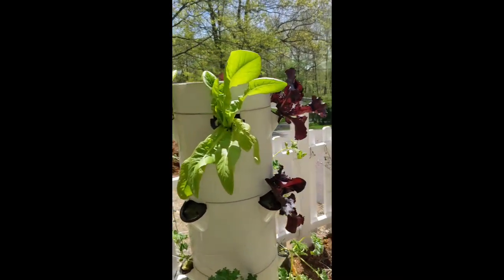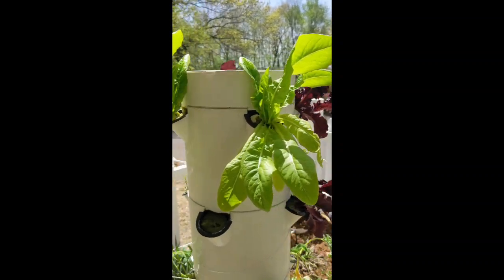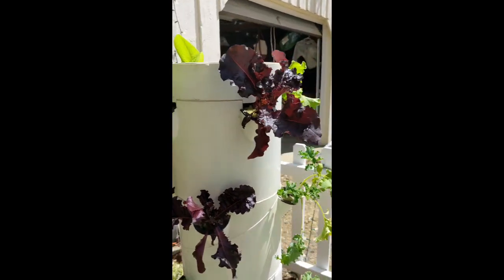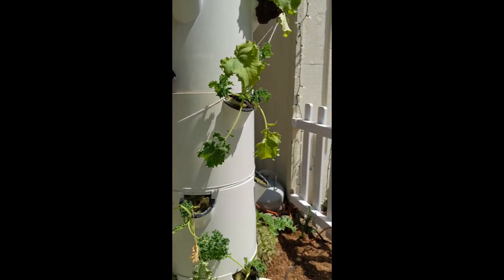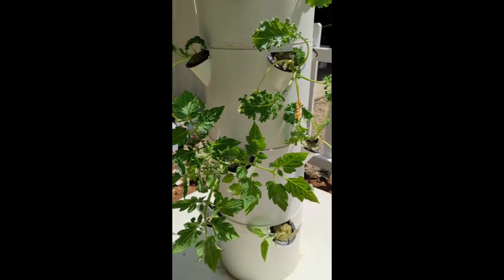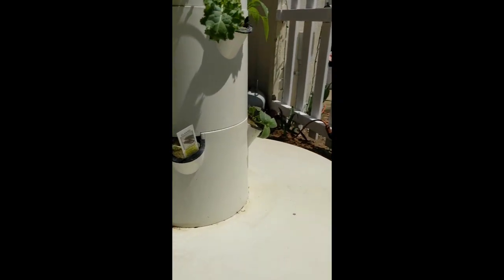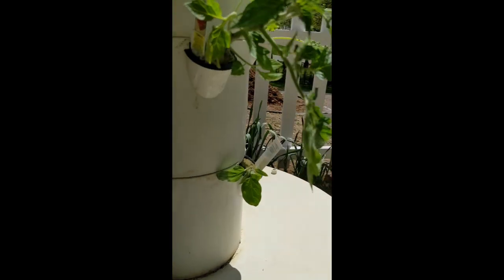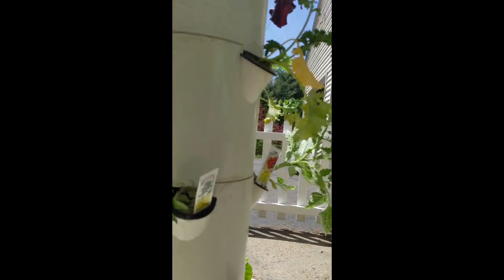Tower Garden for WFPB MS Diet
Part of how I live well with my MS is by eating a whole food plant based (WFPB) diet. We supplement our food with a tower garden. We have put in the first crops. We love growing our own nutritious foods. They taste so good fresh from the garden!